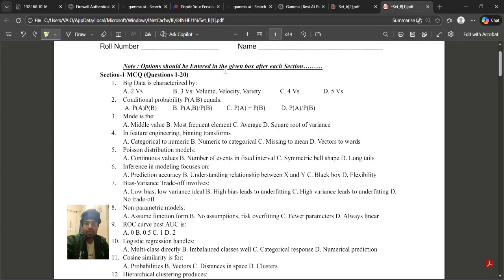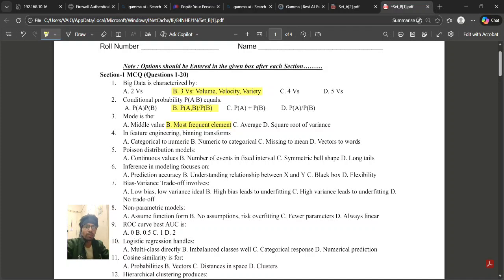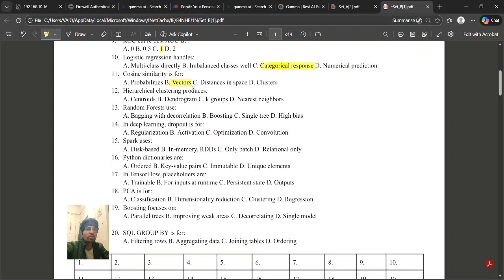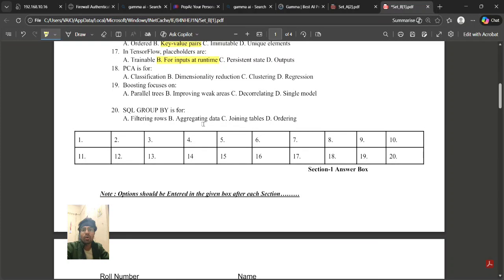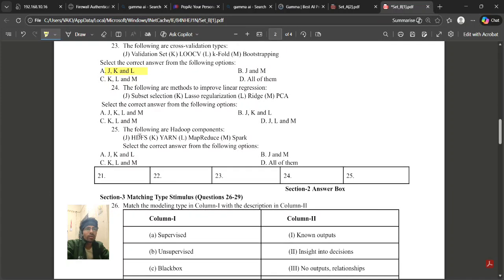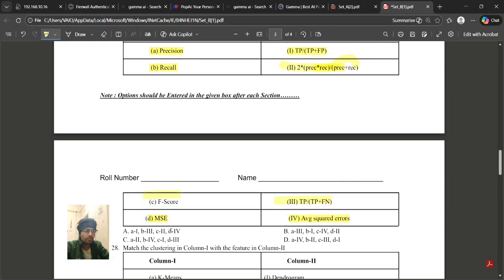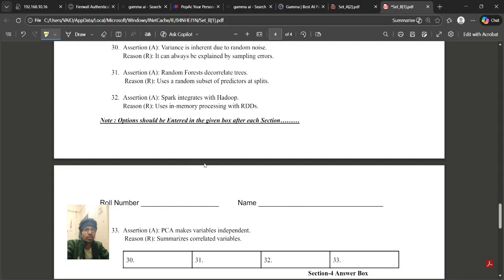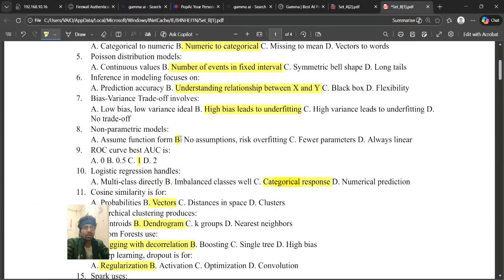Internat Test -3